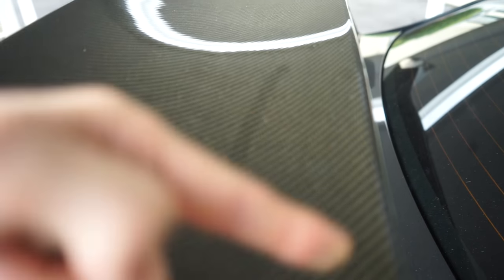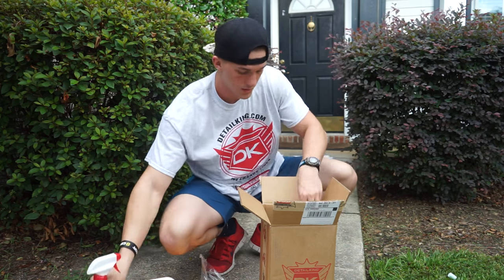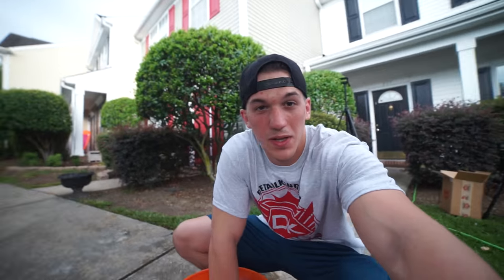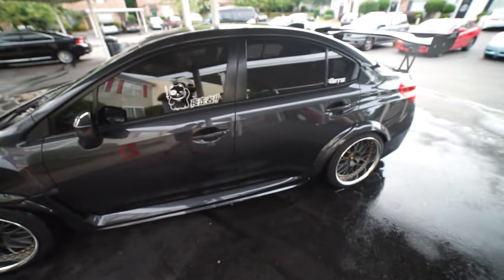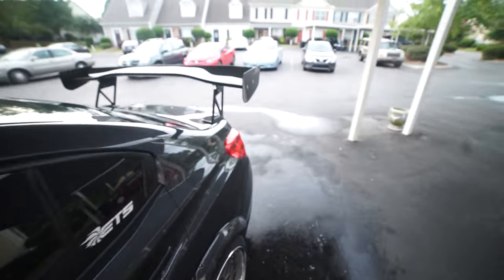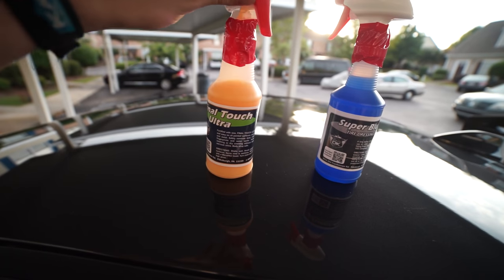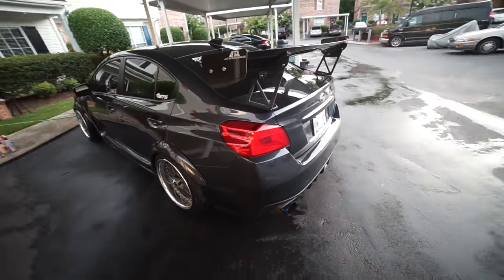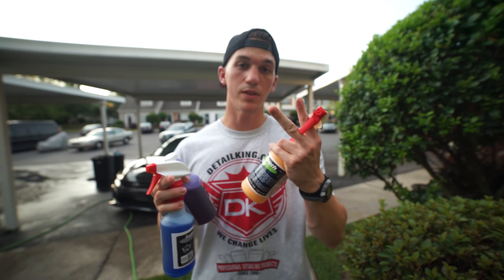INSANE CAR DETAILING PRODUCTS! Detail King Product Review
Okay, so you guys know I normally don't do this.. but these detailing products ARE AMAZING! I really never thought that actual detailing products were worth it, but man was I wrong! All of these products leave every inch of your car as shiny as it was coming off the lot and smelling better than a fresh set of flowers. I will definitely only use Detail King products to get my 2015 WRX ready for all of the shows we go to!

-My GFX artist: Joshuabyrddesigns.com